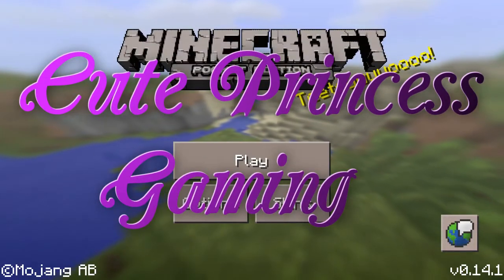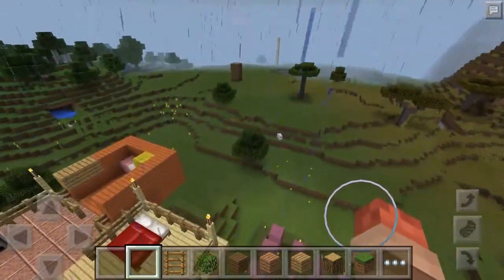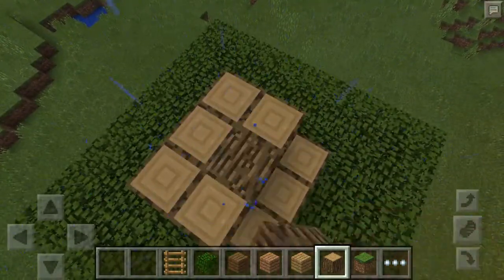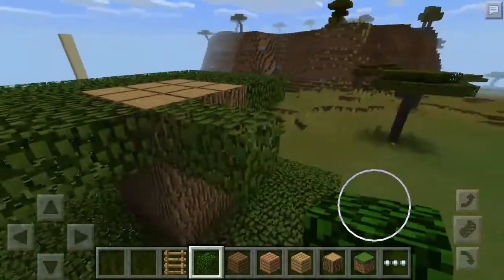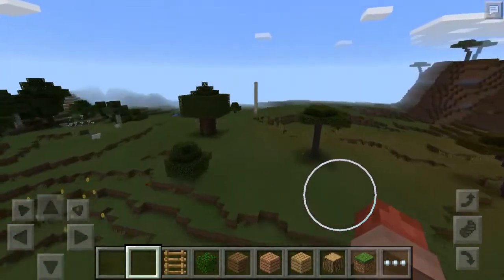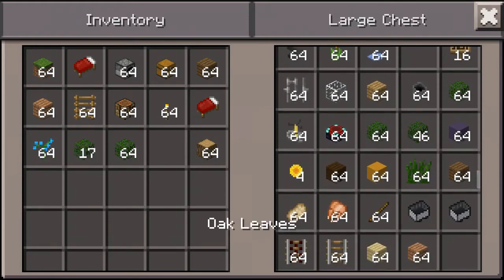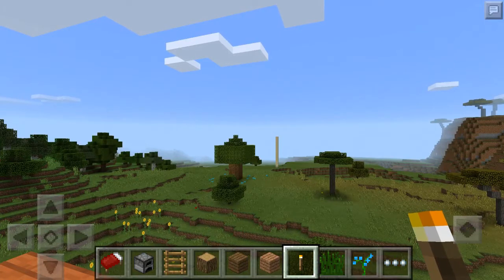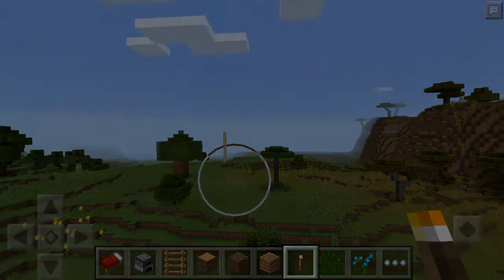Playing Minecraft: Making a tree house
Today I am making a tree house in Minecraft! Enjoy!